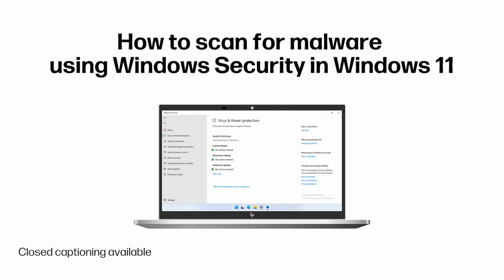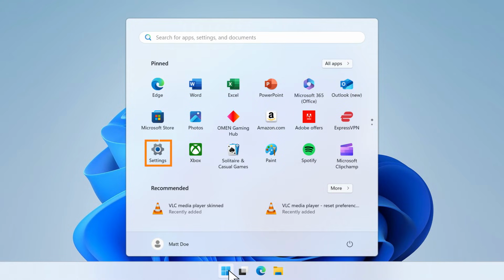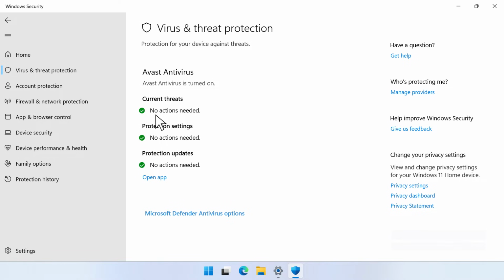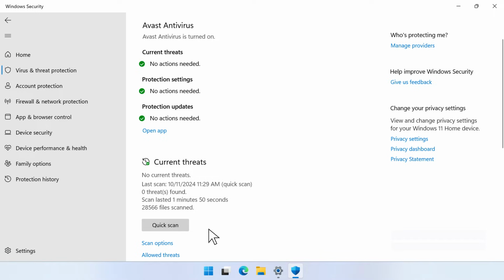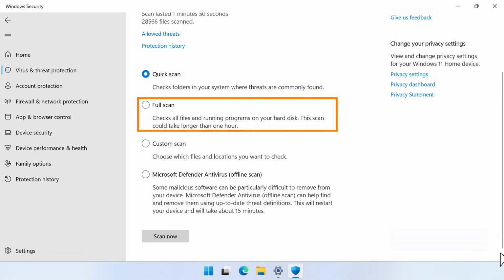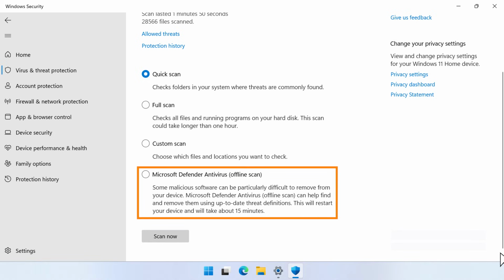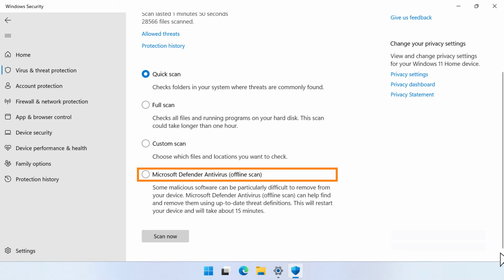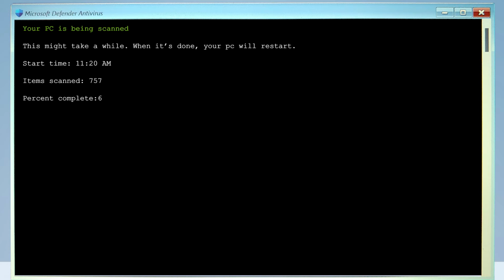How to scan for malware using Windows Security in Windows 11 | Product Category | HP Support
Learn how to scan for malware using Windows Security in Windows 11. Follow the steps in this video to see how to activate Microsoft Defender to scan for malware hiding in your system.